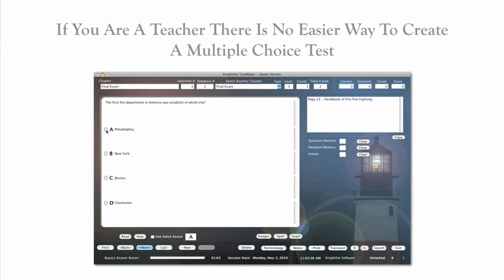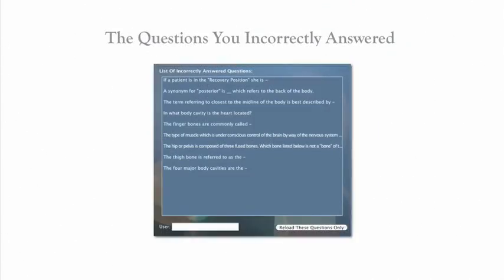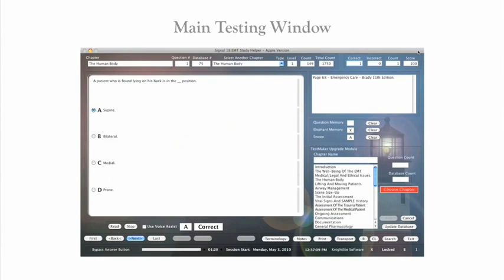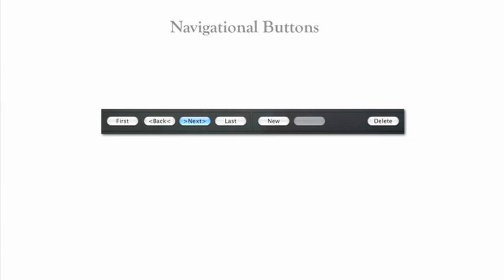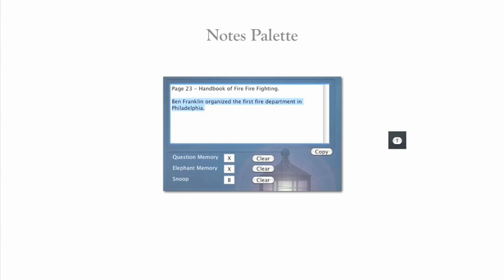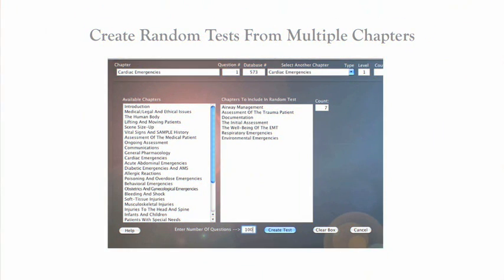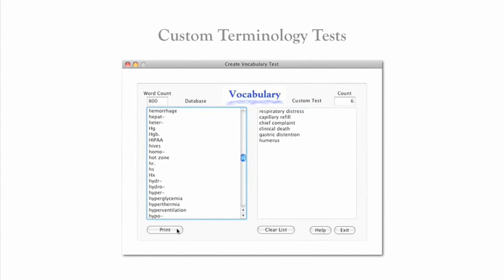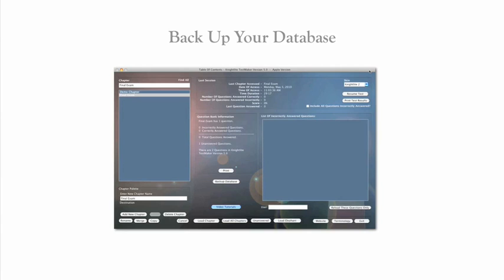Knightlite Test Maker 5.0 - Multiple Choice Test Generating Software For Windows And Mac OSX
With Knightlite TestMaker 5.0, creating a multiple choice test that can be printed out has never been easier. Originally created for Whiteman Air Force Base, TestMaker is a reasonably priced, powerful tool for teachers, instructors and students. It can be used both as a teaching tool and as a study tool. Tons of features in an easy to navigate interface.

Knightlite TestMaker 5.0 allows the user to create an unlimited number of multiple choice tests with an unlimited number of questions. Tests can be taken on-screen or printed out in a variety of ways. The software is easy to learn. Knightlite provides a large library of video tutorials to help you quickly learn to use all the features in this software app.

Features:
• Create an unlimited number of topics, with an unlimited number of questions
• Create a terminology library and create terminology tests.
• Add images, photos, and QuickTime (TM) videos to any question.
• Built-in spell checker, with check-as-you-type spell checking.
• New Teach Mode - Gives you information and rationale behind the question.
• Page references to the IFSTA text.
• Software can read questions out loud to you.
• Automatically saves your last session.
• Keeps track of the questions you incorrectly answer.
• Allows you to clone sessions, so you can return to where you left off later.
• Save multiple sessions.
• Print tests out in a variety of ways, including answer sheets and correction keys.
• Print flash cards.
• Print custom terminology tests.
• Print terminology glossaries.
• Create random tests from a single chapter, multiple chapters or all chapters.
• 15 graphical skins - Change screen and printer fonts.
• The fastest way to create multiple choice tests.
• Toll free technical support.

The best way to create multiple choice tests for Windows and Apple Macintosh. Knightlite has been a trusted name in study software since 1996.  This software is brand new, factory sealed, unregistered, and shipped directly from Knightlite Software.

to download a free demo version.